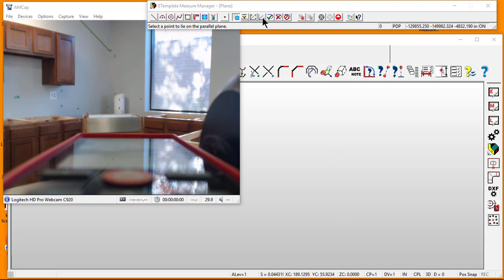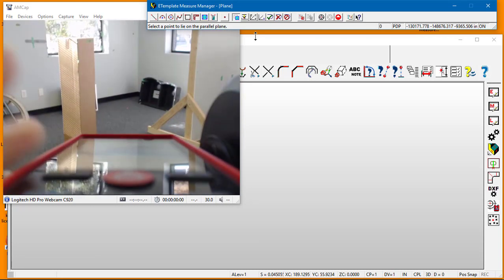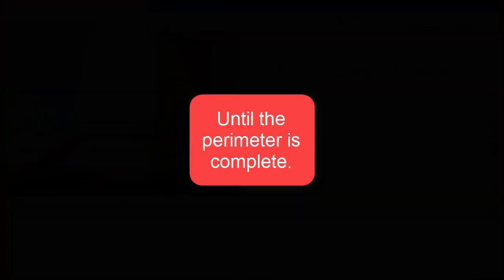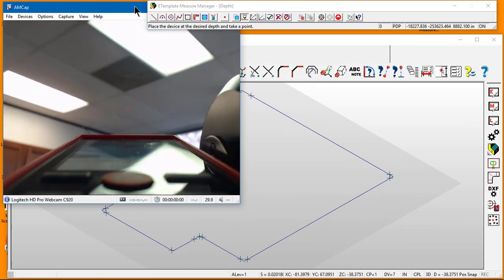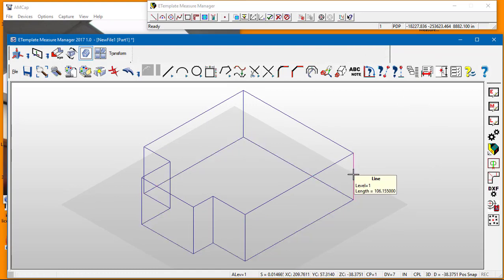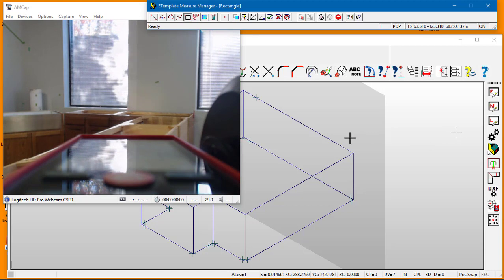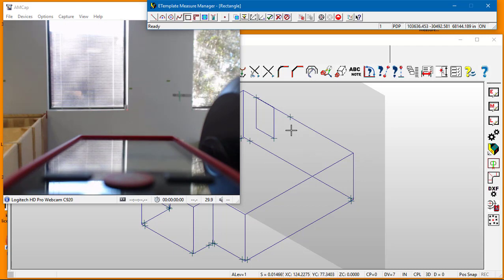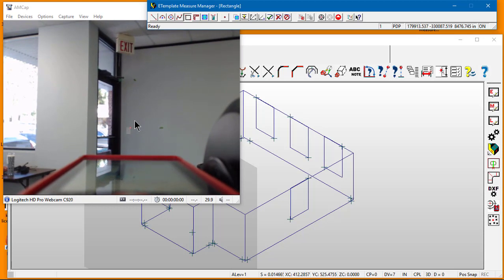ETemplate Xpress 3D Room with Features